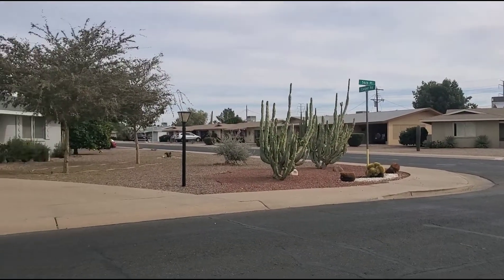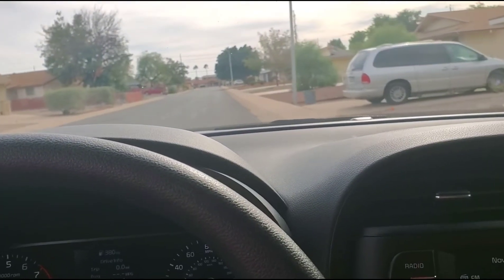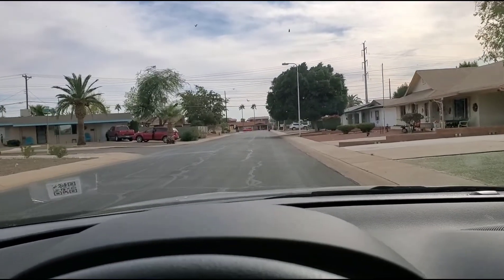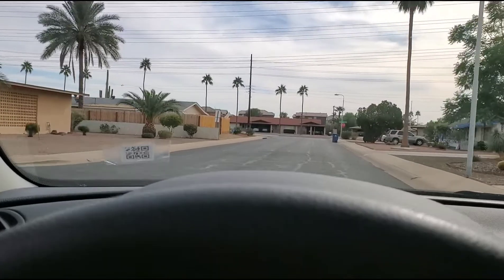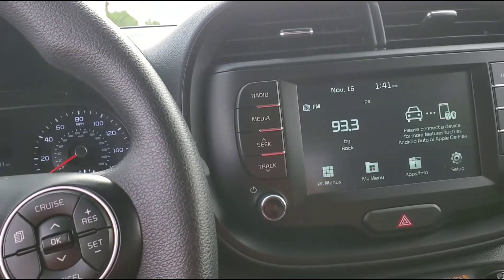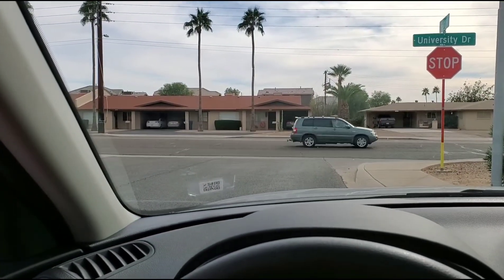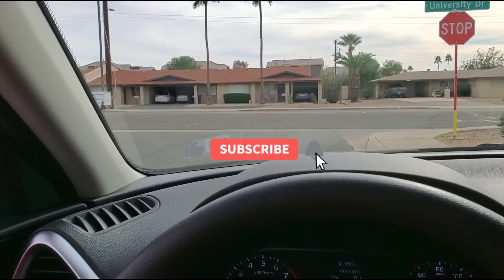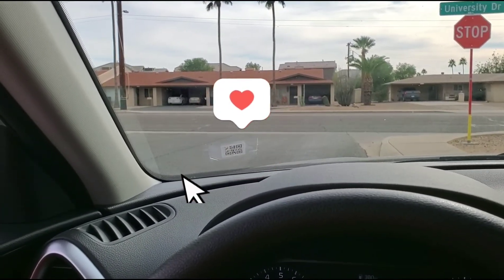Visiting Arizona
I take a quick trip to Arizona to visit my auntie.